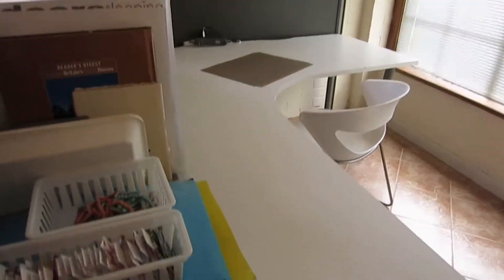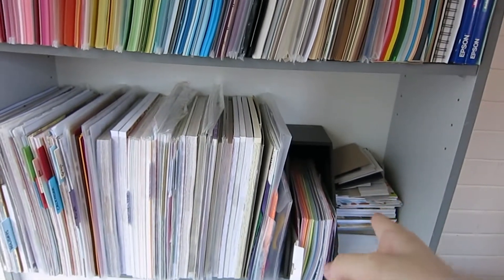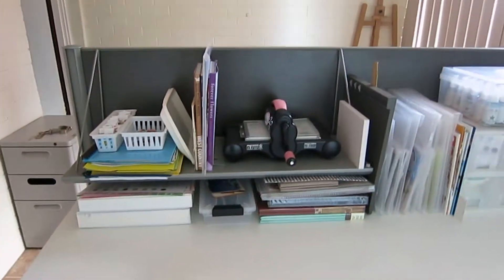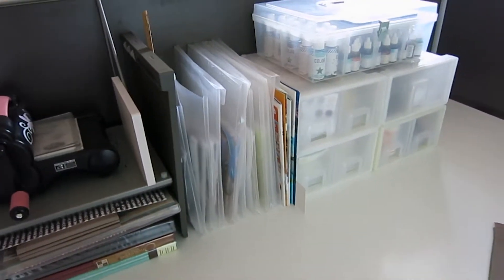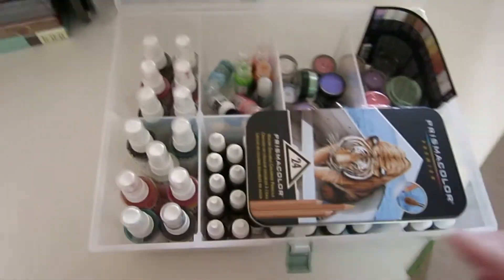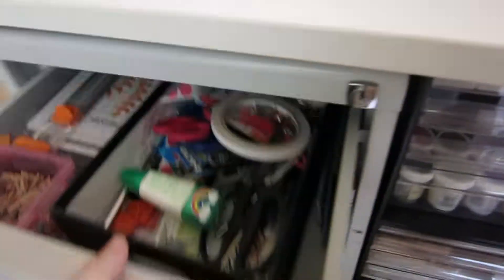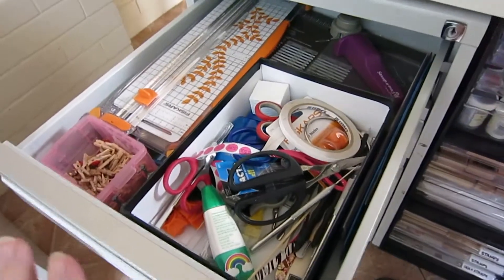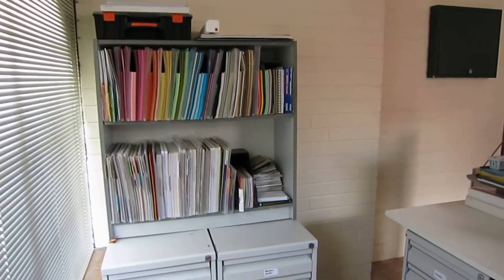CRAFT ROOM TOUR 2016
Welcome to my new channel! Mascarathon is about finding ways to run your life beautifully!